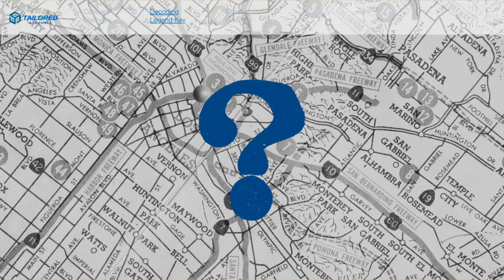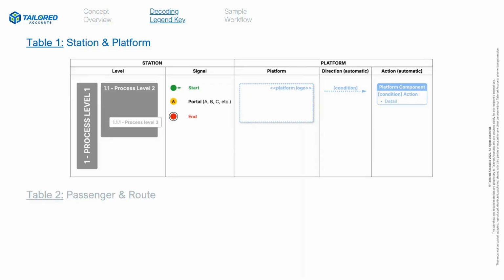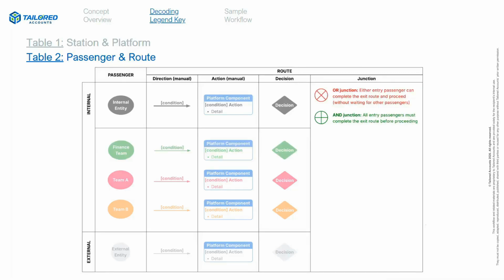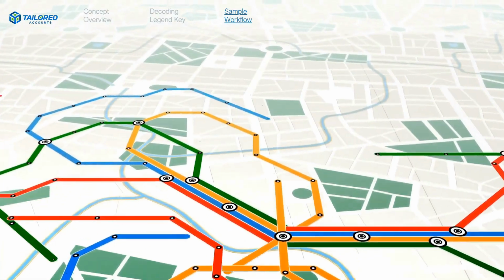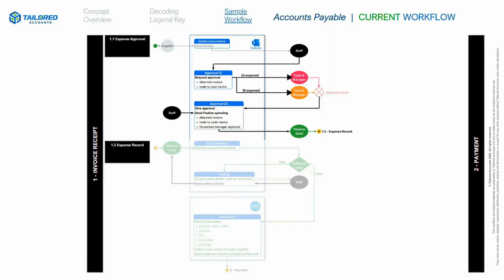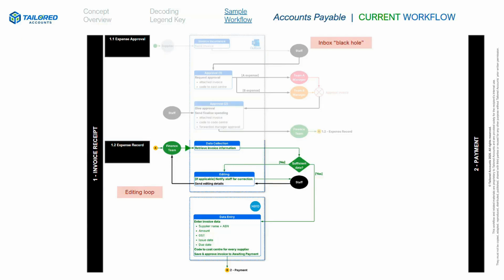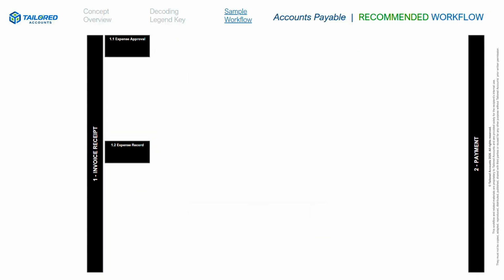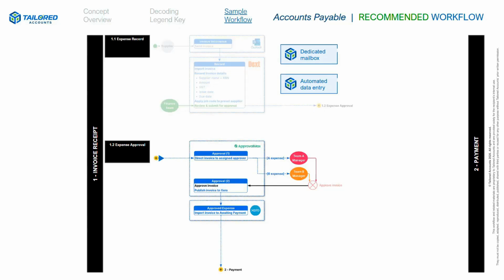Tailored Workflows | Full Version